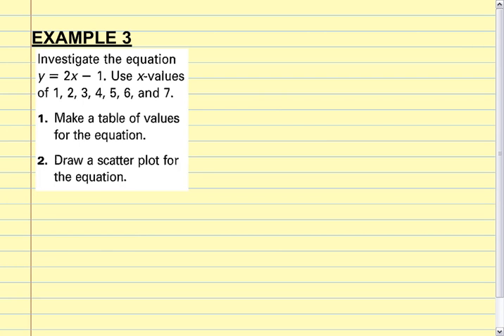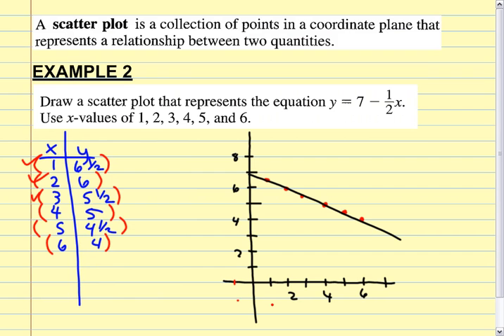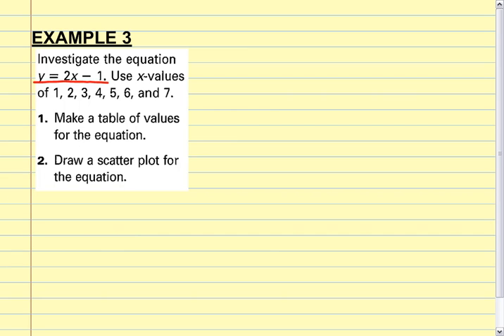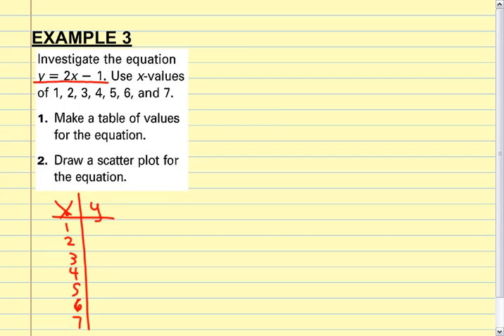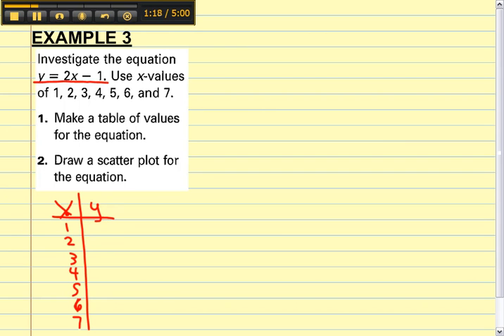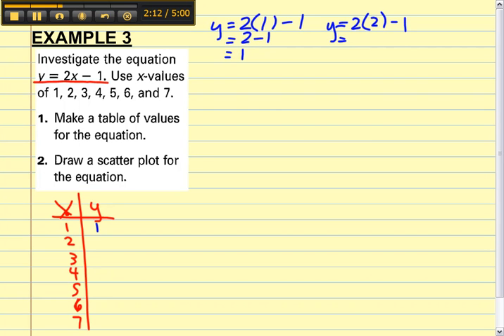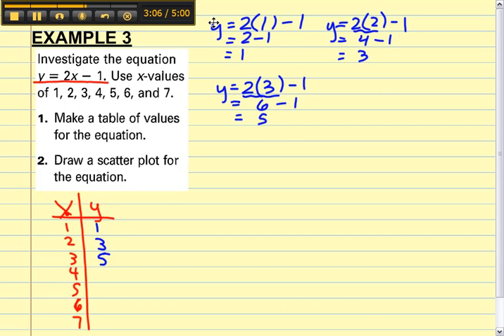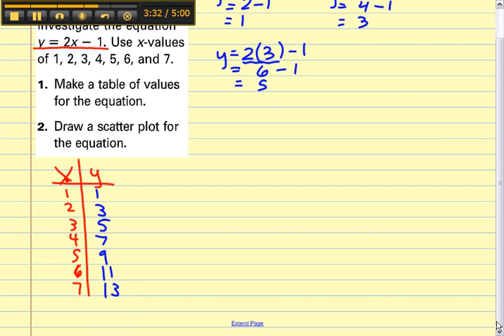Math 6, 4.2.3a